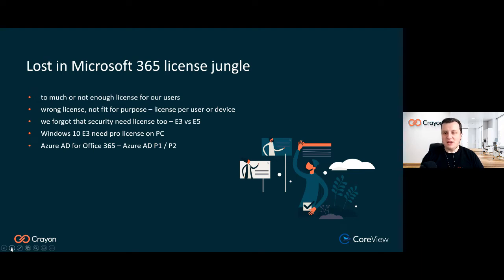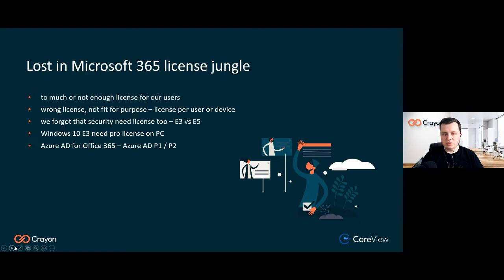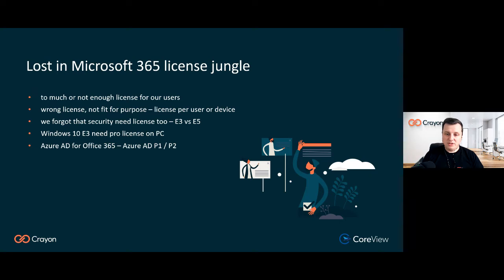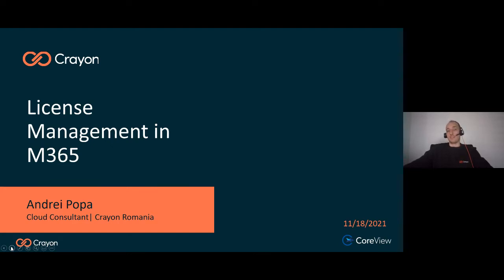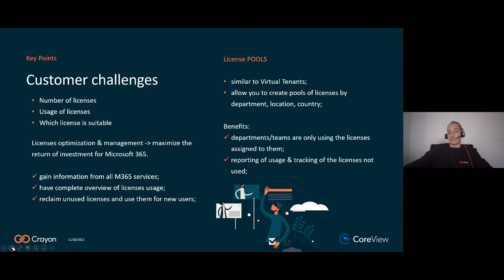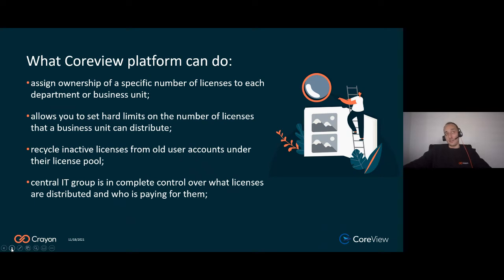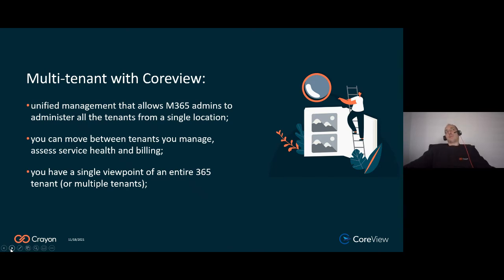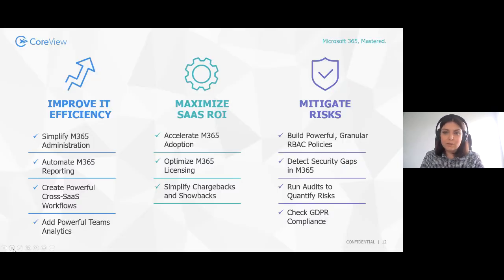Lost in Microsoft 365 License jungle?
Benefits of Microsoft 365 License Management.
How many licenses do you have? How are they being used?
Are they the right licenses to do the job?

Everything You need to know about Microsoft 365 license management.
How long would it take you to figure out how many E3 or E5 licenses you have? And how many different reports would you need to run? You can’t possibly manage what you can’t see – from license counts to usage and costs. The key to understanding your Microsoft investment is license reports showing exact counts and usage. This should include inactive, unused, duplicate, and disabled licenses – along with license levels such as E1, E3, E5, etc. Most finance and M365 professionals have no idea what licenses are being used, and how many of the apps and services are consumed – and to what degree.